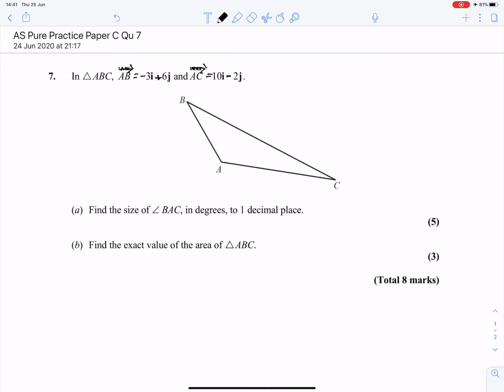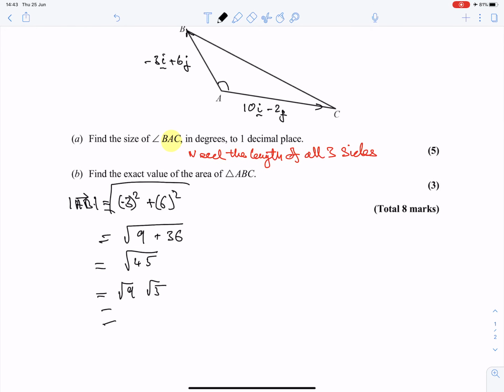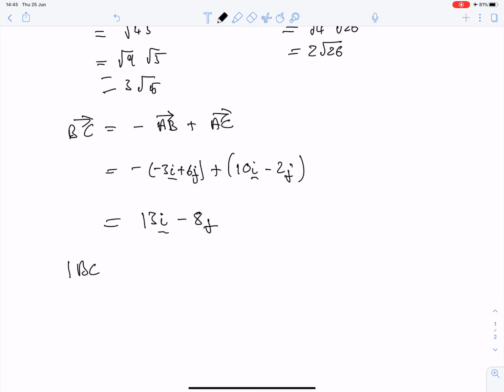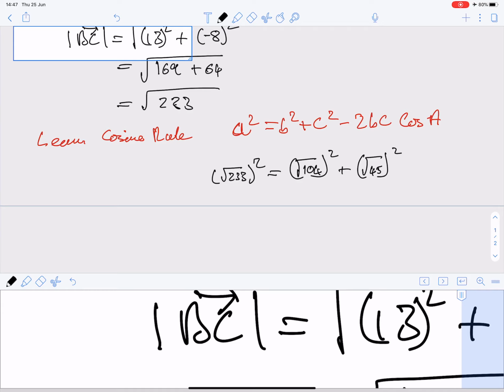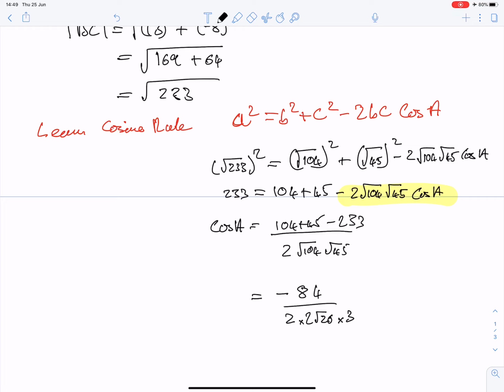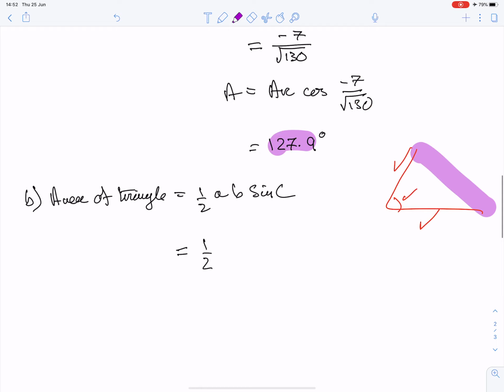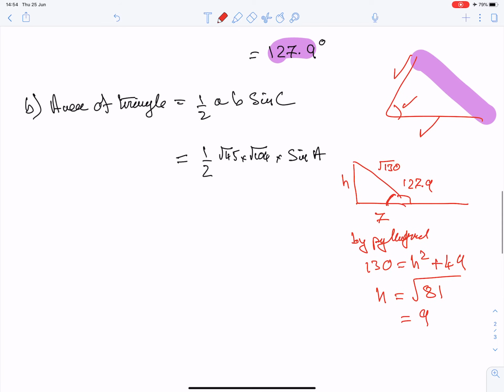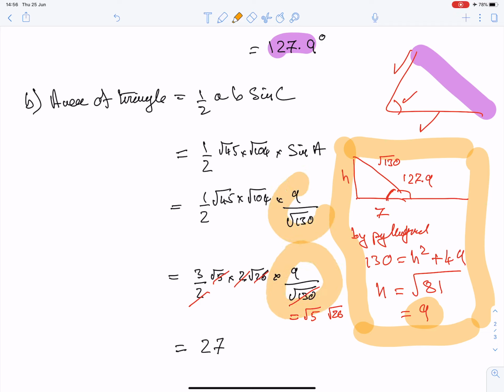AS Pure Practice Paper C Qu 7